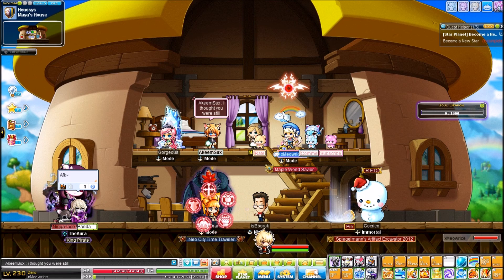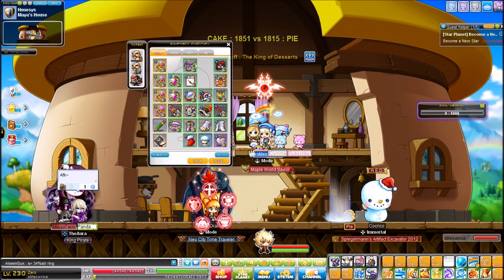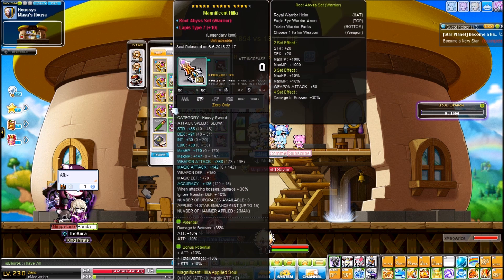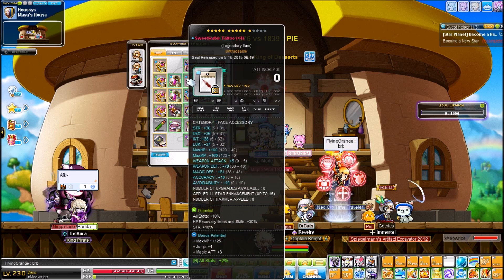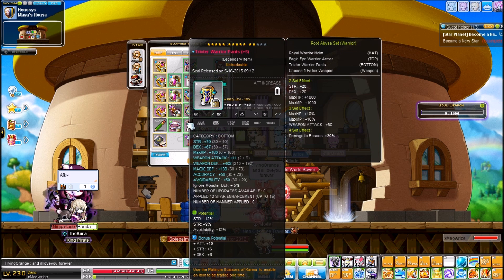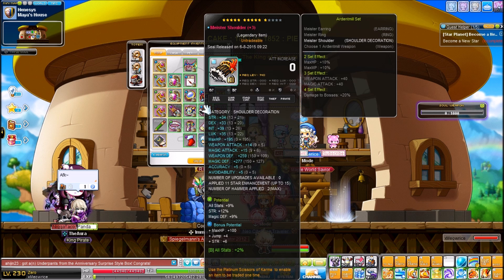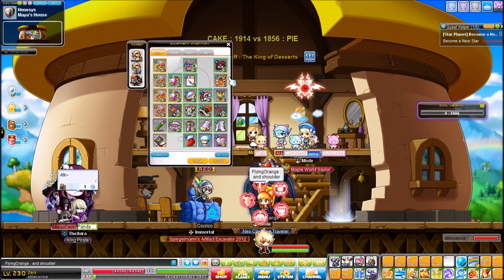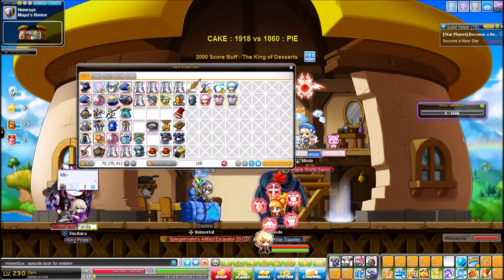All of my equips (5/12/2015)